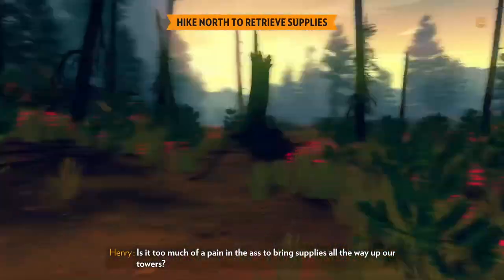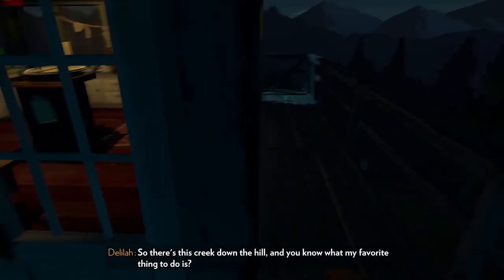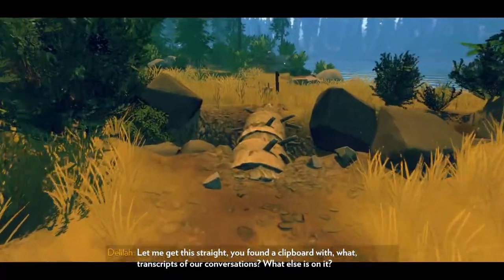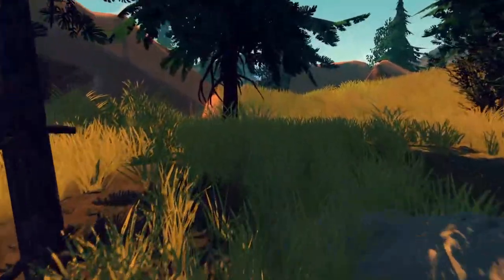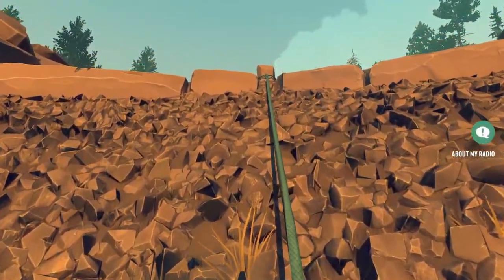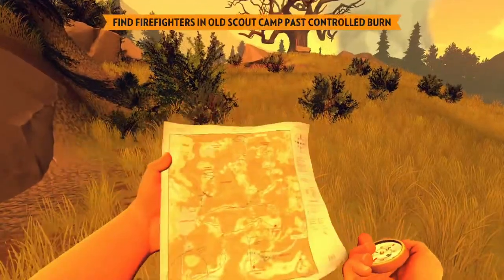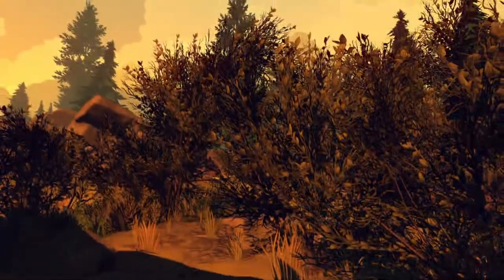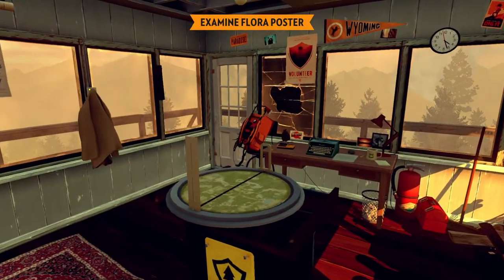I Found The Lost Granola Bar!!! | Firewatch Let's Play | Part 3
Hi there! and welcome to my video for Firewatch, with lots more to come!

I Hope you enjoy the video, and I can't wait to provide more videos as quickly as possible.